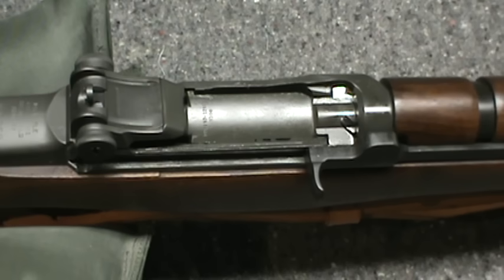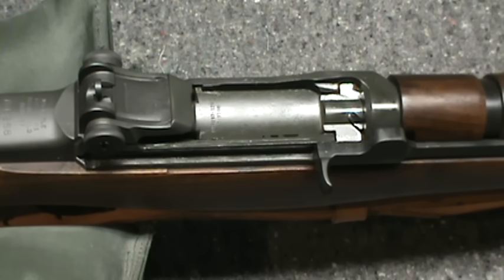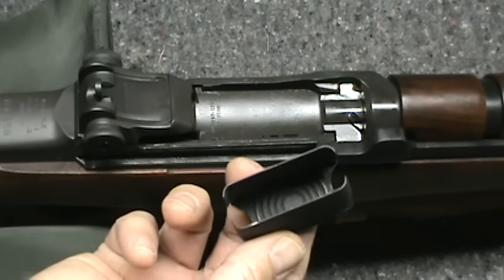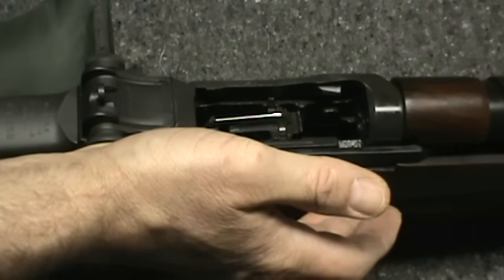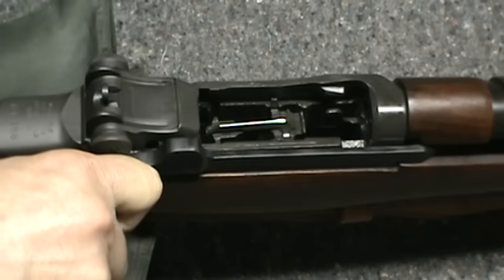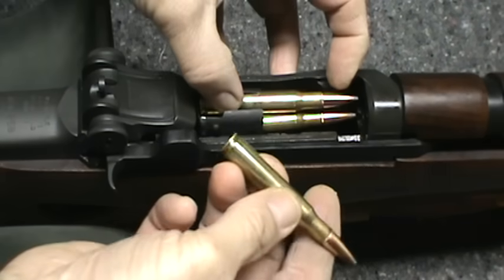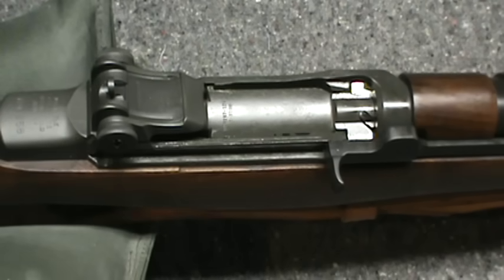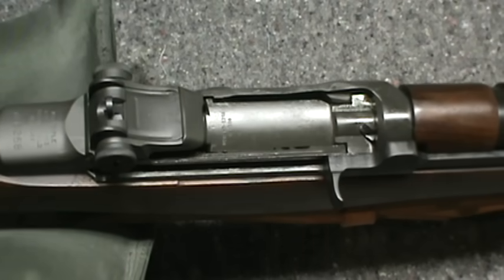How to load the M1 Garand the US Army way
Dad served in the 77th infantry division during WWII. Later in life he taught me how to operate the M1 Garand rifle. Now I will share a few tricks with you. There are 3 ways to load it, from 1 round to as many as 8. Also I add a reloaders trick to protect my brass and make the gun a bolt action.

Edit, Many questions on this:  I used an A-ZOOM snap cap to show loading of a single round. When I show the other ways, I specially loaded 30-06 rounds WITHOUT powder or primer. I'm a re-loader so I rarely purchase ammunition. Sorry not to point that out in the video.